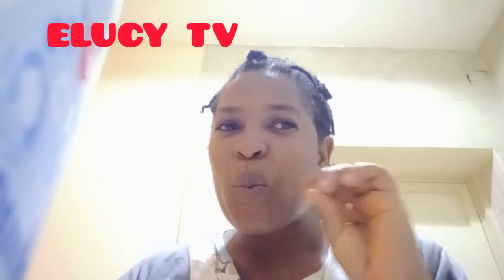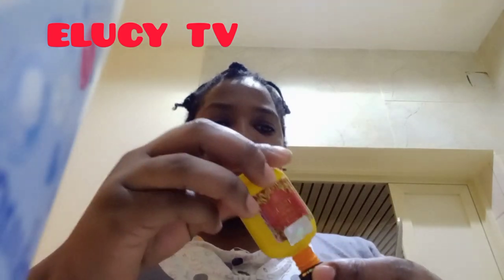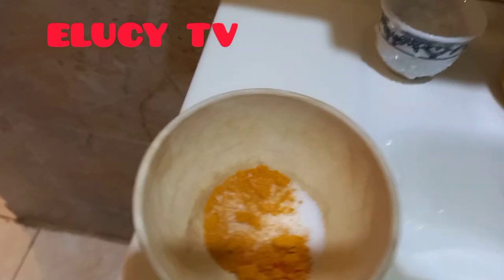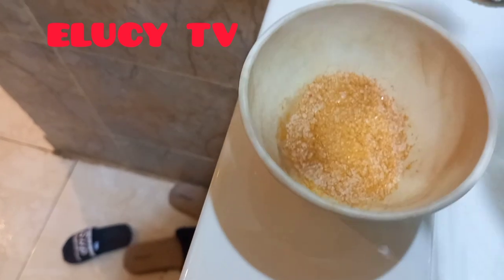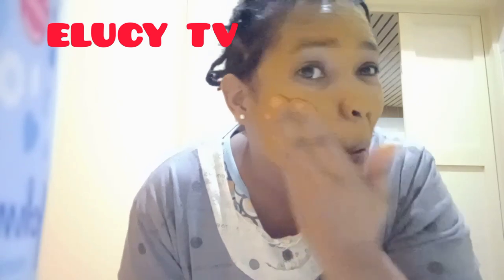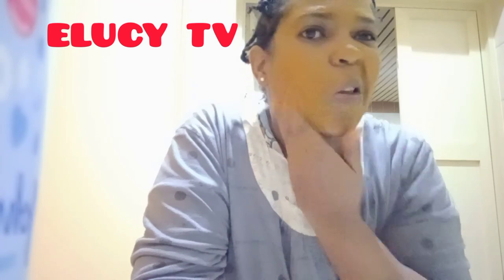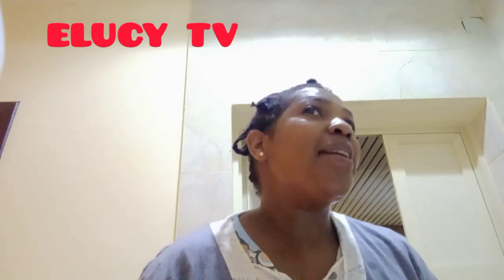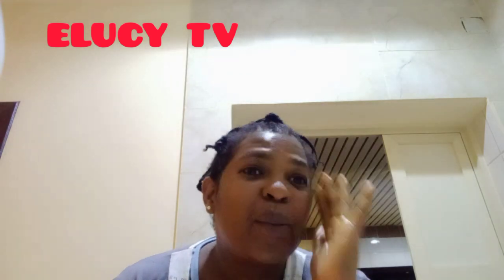Best face transformation remedies# try this👉👉👉# Elucy tv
use Turmeric,syforus flowers and sugar and get the best outcome ever#dubai saudi cookwithme .